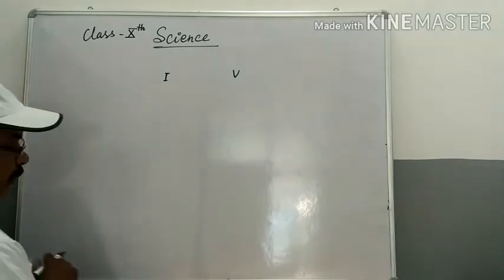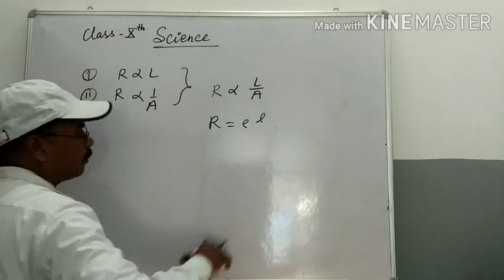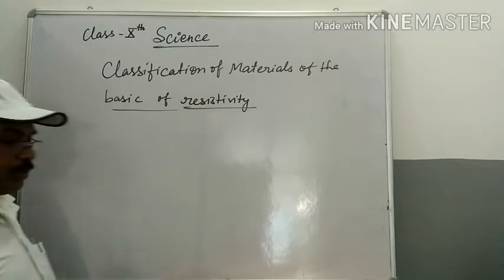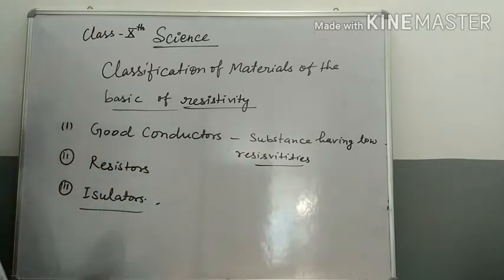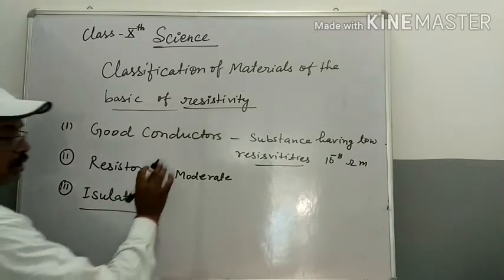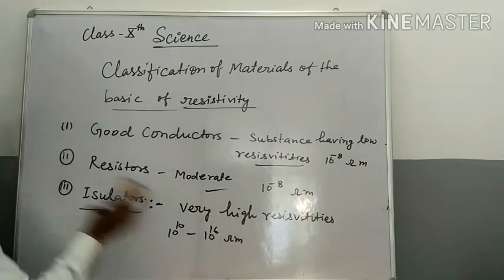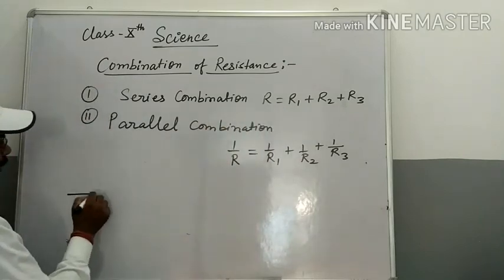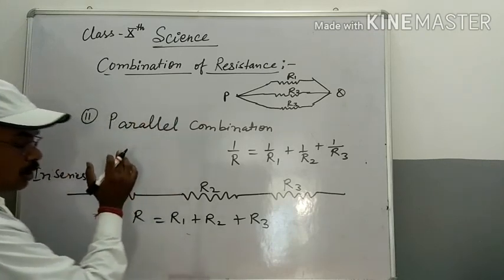Class-X Science (Electricity)4